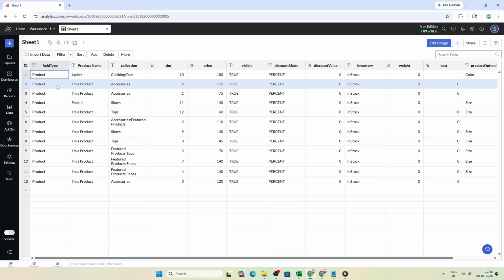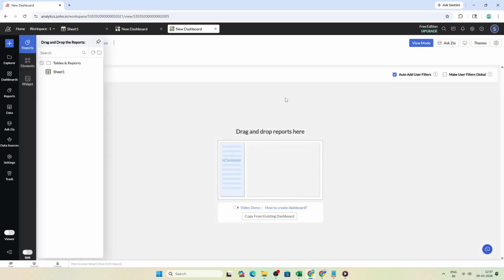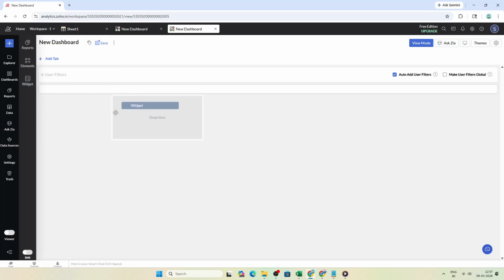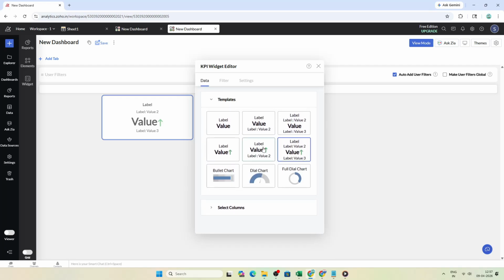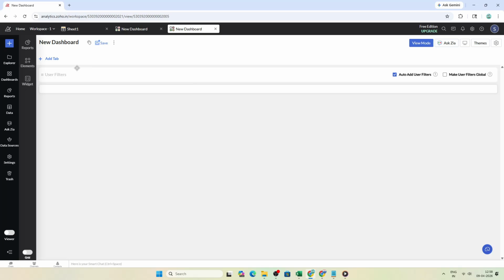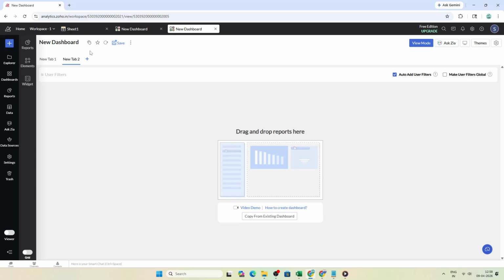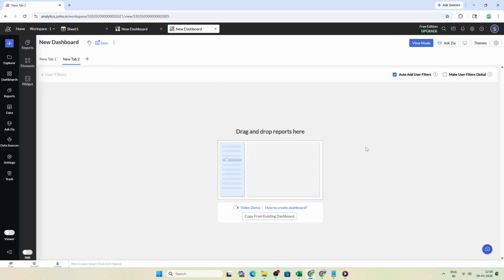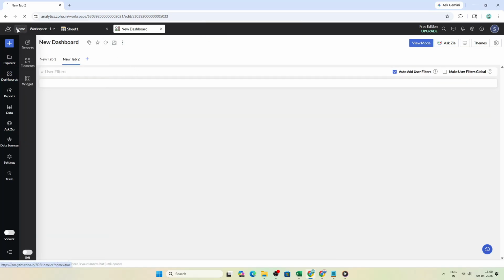How To Create A Dashboard In Zoho Analytics (Step By Step)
Learn how to create a dashboard in Zoho Analytics with this step-by-step tutorial for beginners. This video covers Zoho Analytics dashboard design, data visualization techniques, and business intelligence best practices to help you master Zoho BI software.